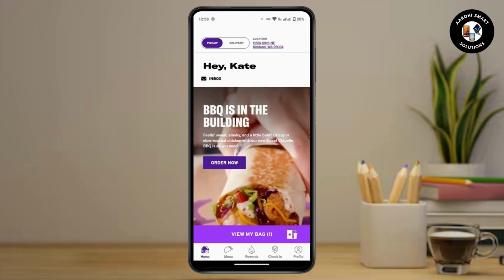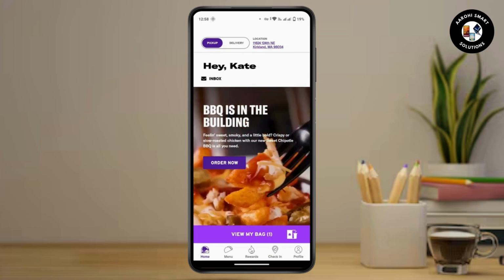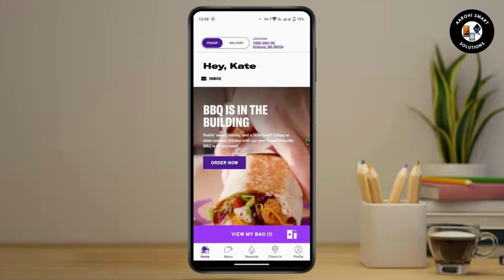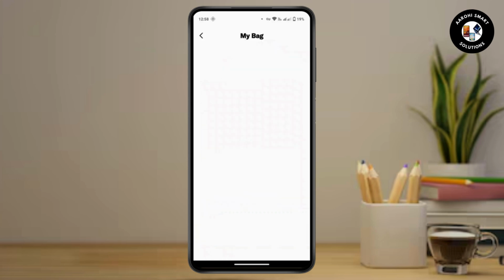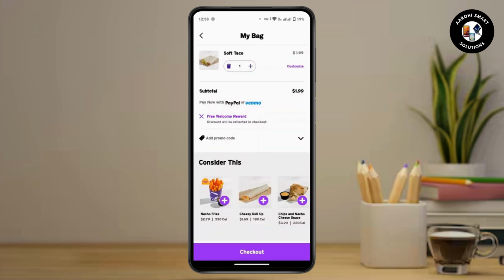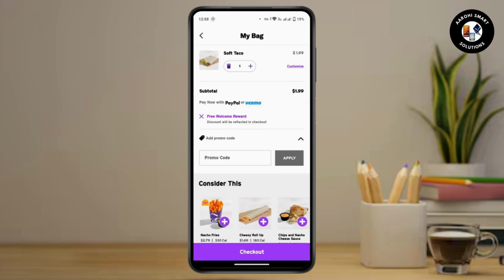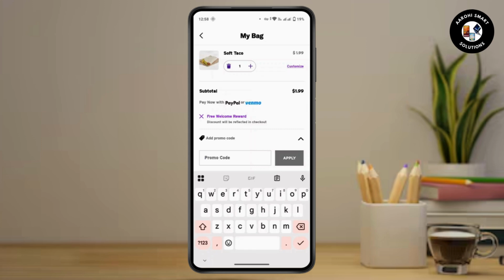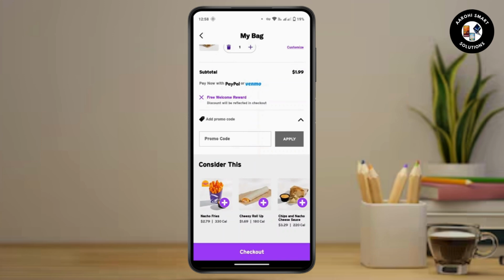How to Use Promo Code on Taco Bell App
How to Use Promo Code on Taco Bell App (2025)! Want to apply a promo code in the Taco Bell app to save on your next order? This video will guide you through the steps on how to use a promo code on the Taco Bell app quickly and easily. Whether you're asking, "How do I apply a promo code in the Taco Bell app?" or looking to add discounts before checkout, this tutorial has you covered. Learn where to enter your code, how to validate it, and confirm your savings. Watch now to see how you can use a promo code on the Taco Bell app today!

Timestamps:

00:00 How to Use Promo Code on Taco Bell App
00:10 How Do I Apply a Promo Code in the Taco Bell App?